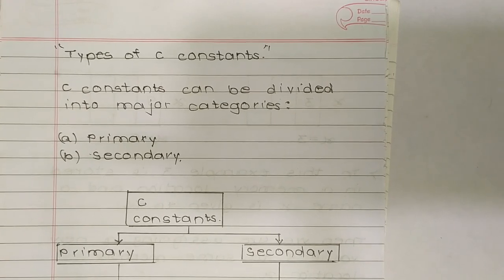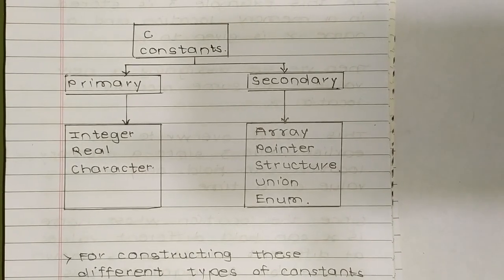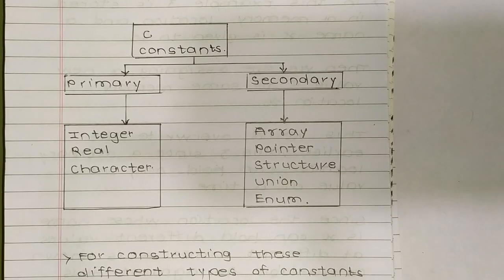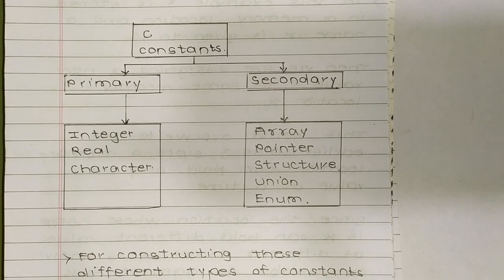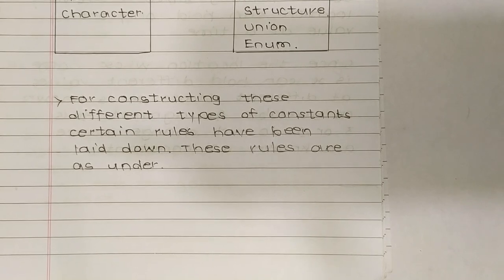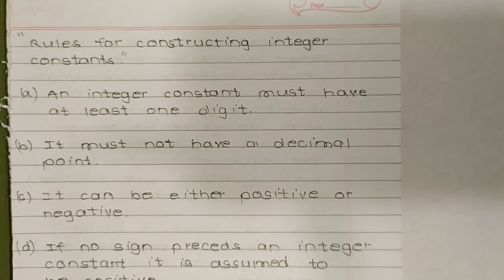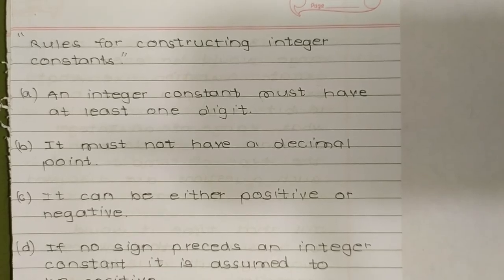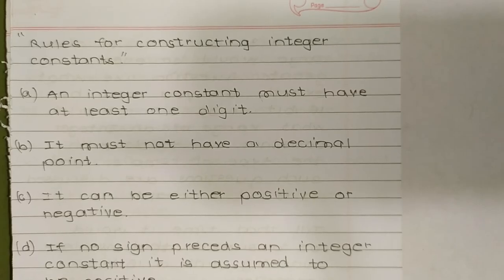video 3# # C programming (types of c constants)